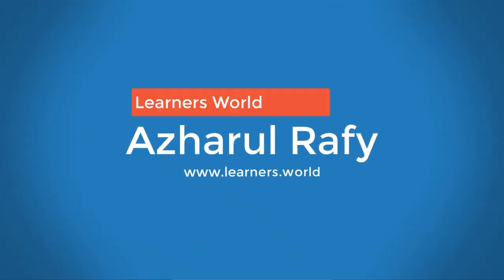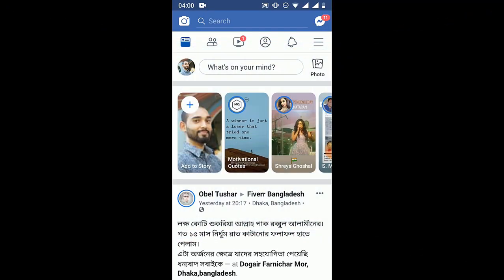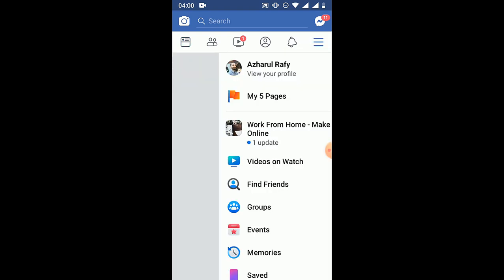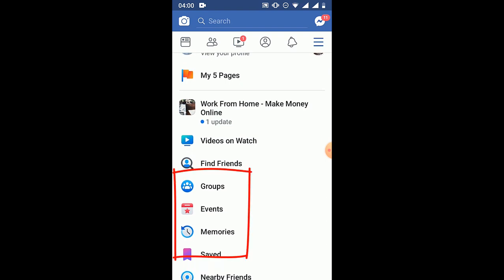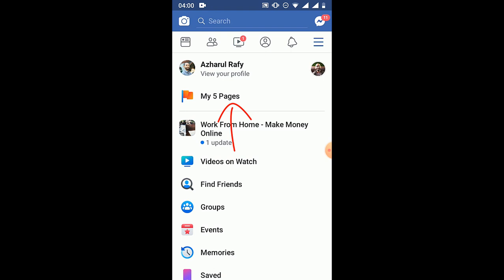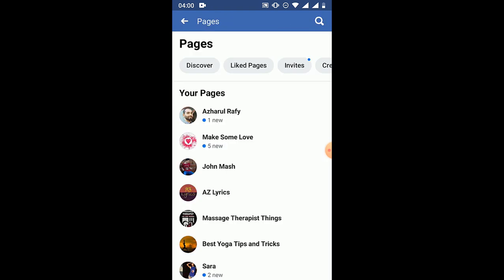How to Delete a Facebook Page on Mobile Phone in 2019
Learn How to Delete a Facebook Page on Mobile Phone in 2019

How to become a Data Entry Professional with NO EXPERIENCE?

Kind Regards,
Azharul Rafy